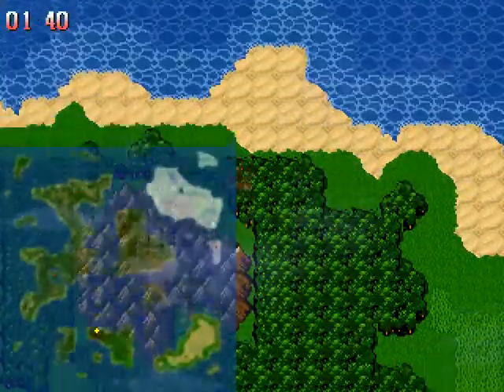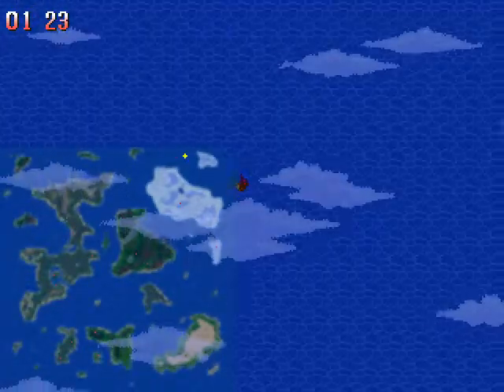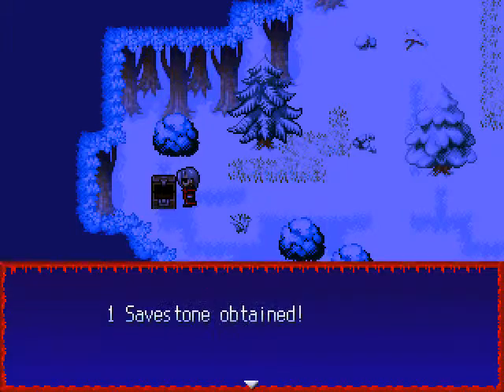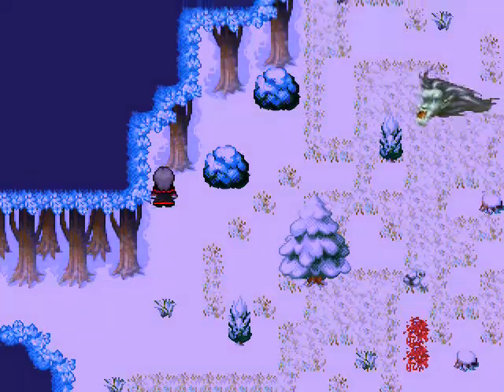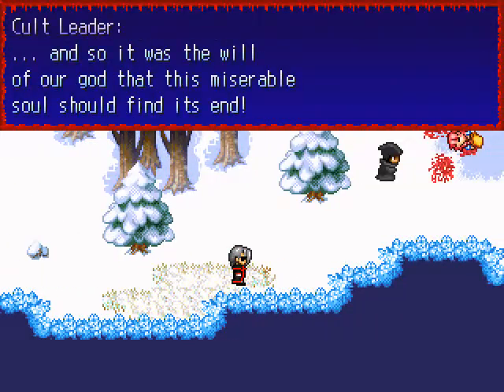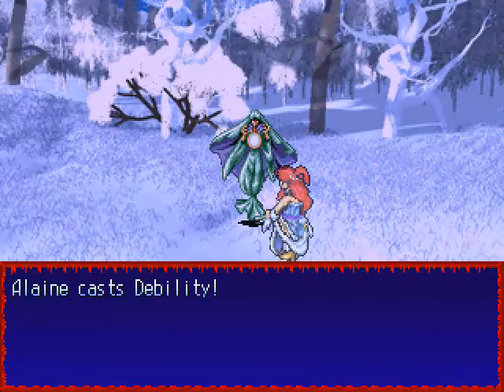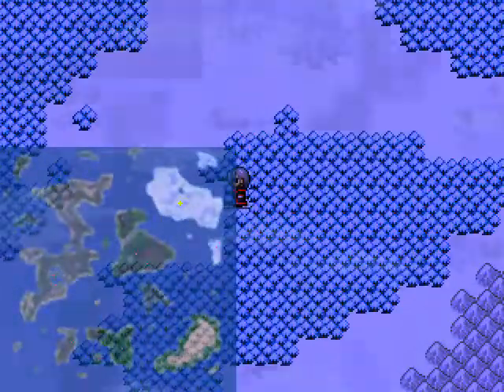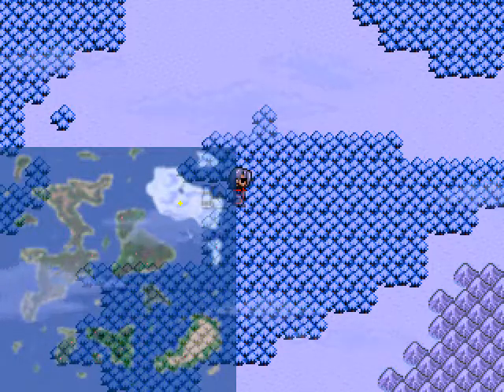Let's Play Vampires Dawn #56 ~ Cult of Gargash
In this episode we go to some side areas and get some more awesome equipment.